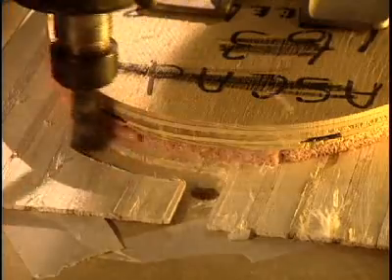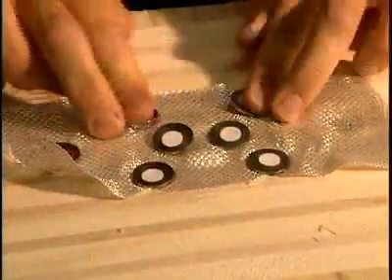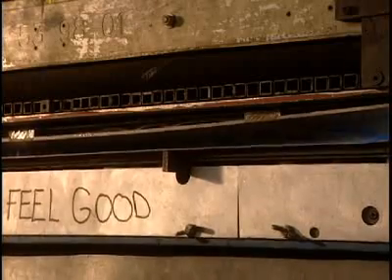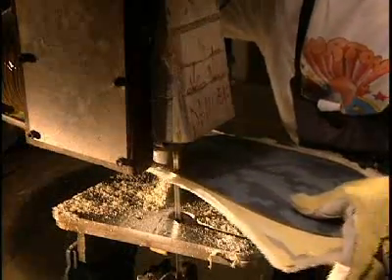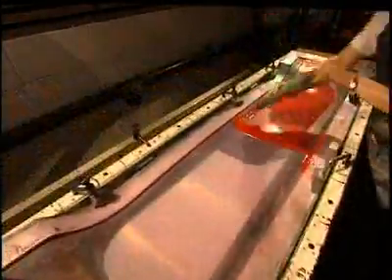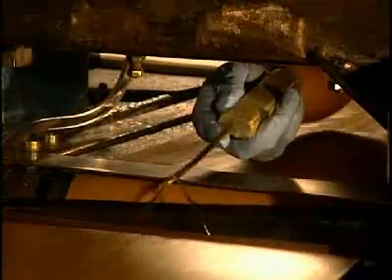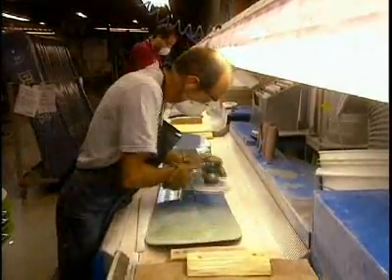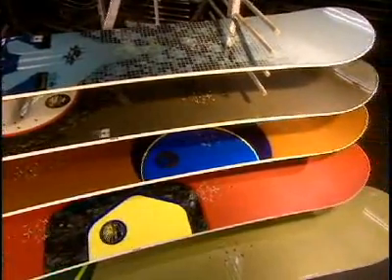How it's made: Snowboard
manufacturing snow board